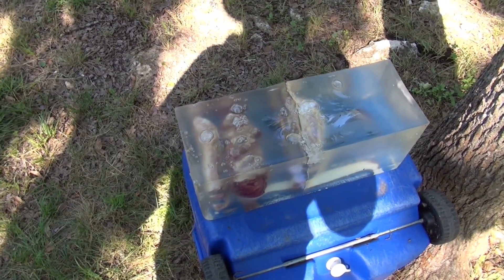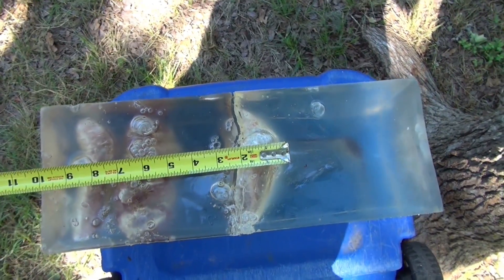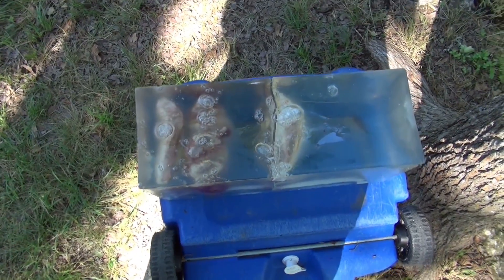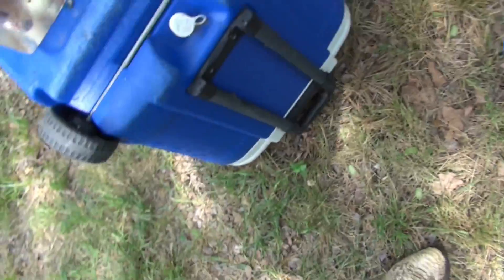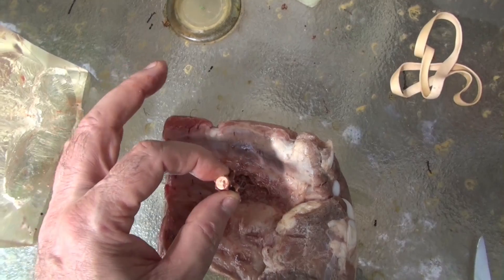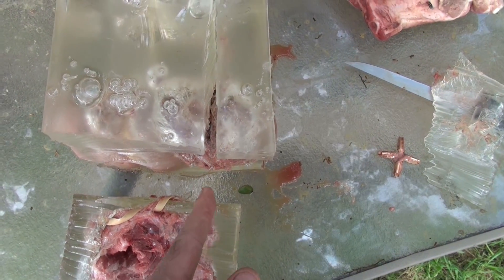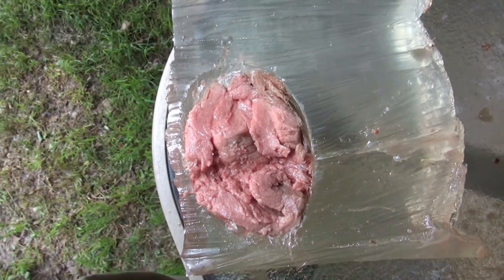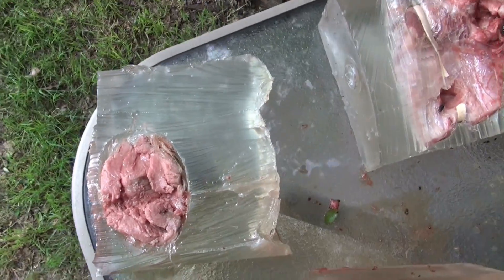Simulated Human Torso Ballistics test (ribs and heart)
OK, this is as close to simulating an actual human torso as I can get without actually shooting someone... and I'm told that's against the law... lol

I wanted to use Pig Hearts in this test, but could not find anyone in my area that could provide them... so I instead used some tough skirt steak meat, and rolled it up into a heart shaped and size. This should pretty closely match the muscle density of going through a human heart.

Unlike my previous simulated human torso ballistics test, this time I embedded both the ribs and the simulated hearts directly into the gel block. I just don't see how I can come any closer to simulating the real thing than I did in this test! I also show some slow motion of the bullet impact on simulated torso.

Since there was only room in the gel block for two simulated hearts, I choose to shoot my two most used carry ammo rounds for this test. The first shot was a 9mm Lehigh Defense maximum expansion bullet, and the second round was the Lehigh Defense 45 Colt Judge/Governor maximum expansion bullet.